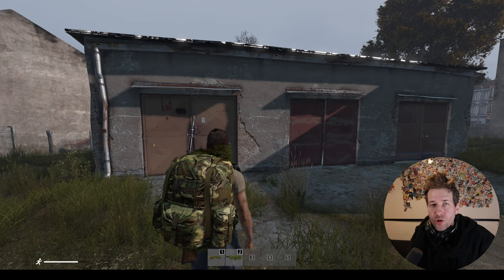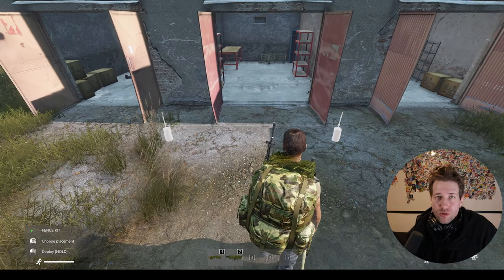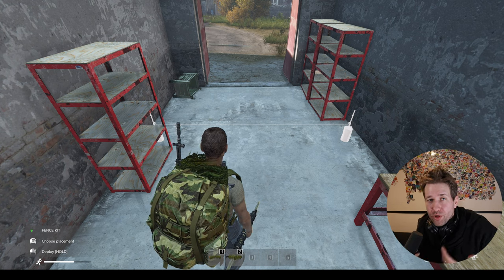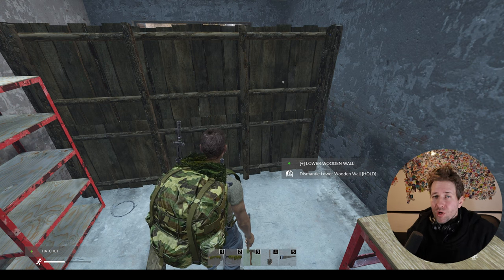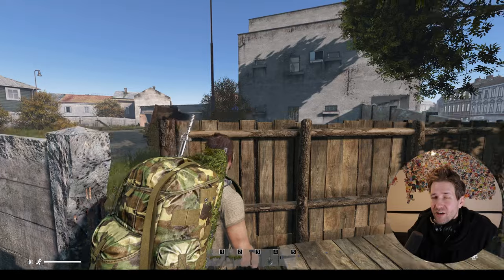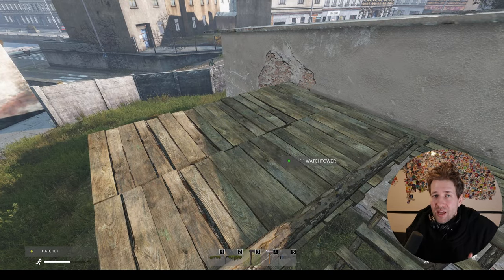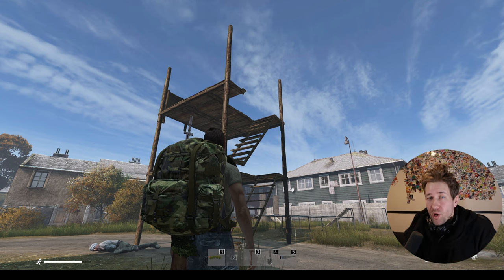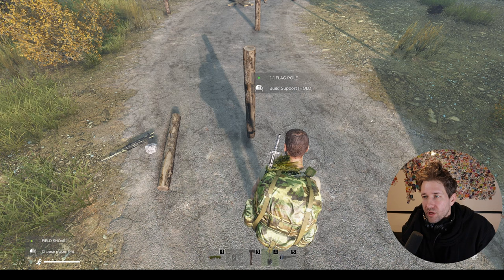How To Build A Fence, Gate, Watchtower, Flagpole In DayZ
In this video, I show you how to get started with building a base in DayZ. I'll walk you through how to build a kit and assemble a fence, fence gate, watchtower, and a flagpole.

You'll also get some base building tips to help you get started on creating your very own base.

00:00 Intro
00:27 Where to find most base building materials
00:41 List of all required materials
01:43 Building a fence kit
02:03 Fence kit placement
02:57 Building the fence posts
04:52 Building the fence walls
07:07 Converting the fence into a fence gate
08:26 Building a platform with stairs on your fence
08:57 Building a watchtower kit
09:27 Building watchtower posts
09:43 Adding a floor and stairs to our watchtower
10:33 If you can't build the second floor to your watchtower
11:27 Finalizing your watchtower
12:26 What do flagpoles do in DayZ?
13:18 Building our flagpole kit and placement
13:48 Building flagpole base
14:03 Building flagpole support
14:59 Building the flagpole pole
15:16 Adding our flag to our flagpole